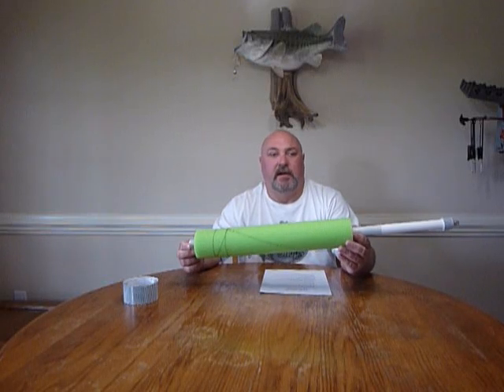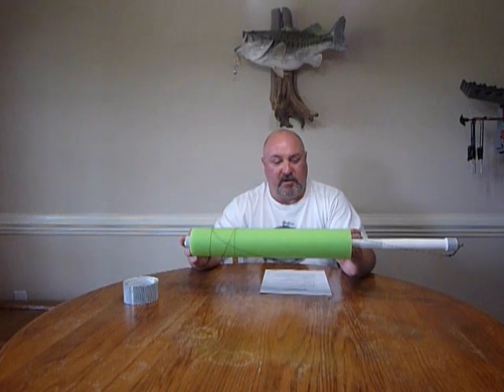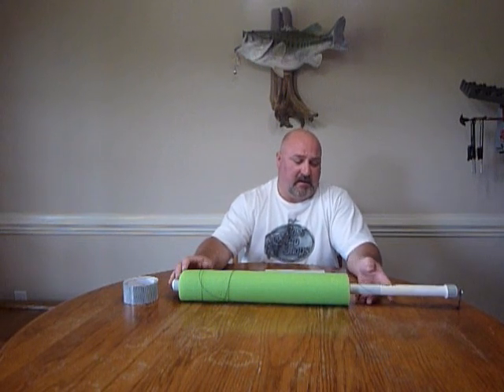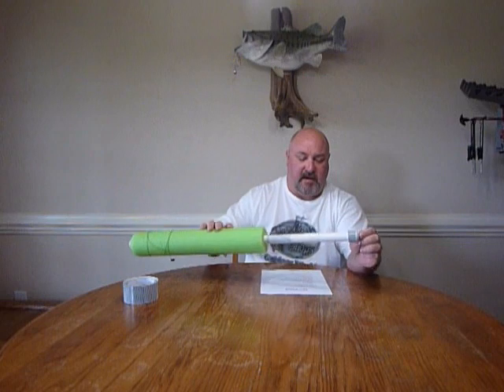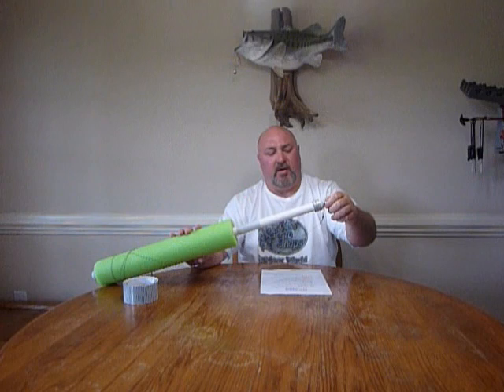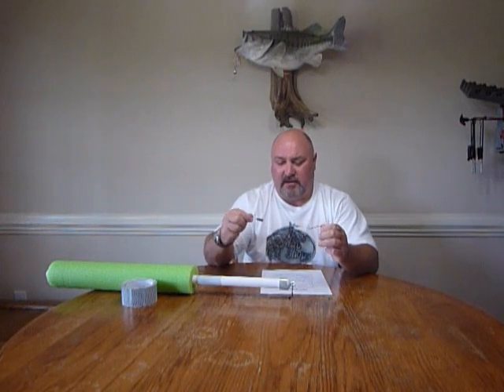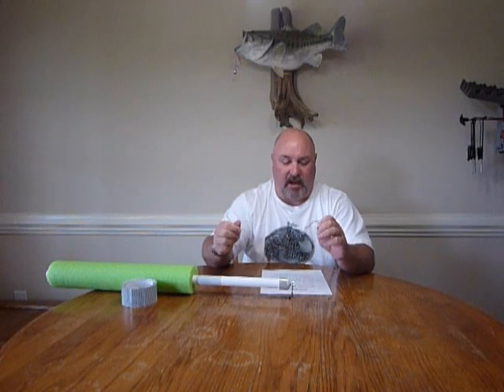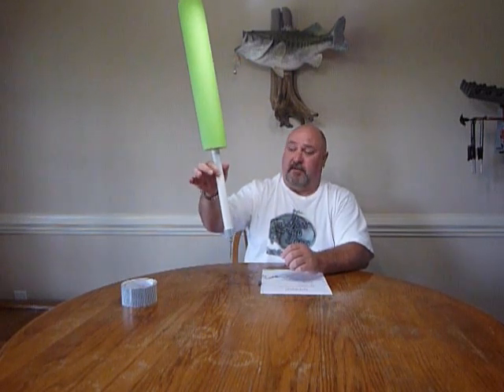How to make a catfish noodle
A Few other thoughts. Put your drivers license number on your catfish noodles where the Game Warden can ID them and you. Second, number your noodles where you can distinguish what baits work best. Cut shad on even, shrimp on odd numbers. Then bait accordingly..